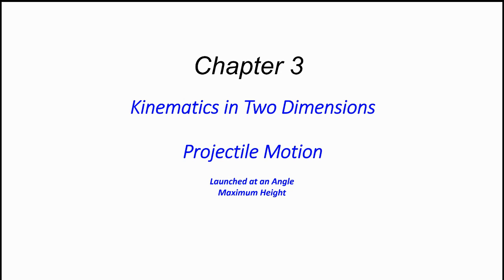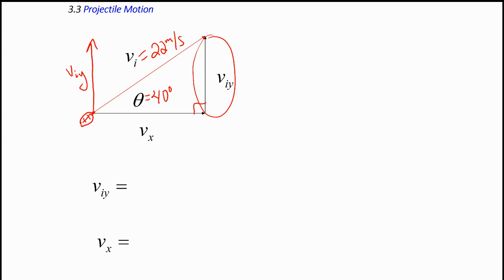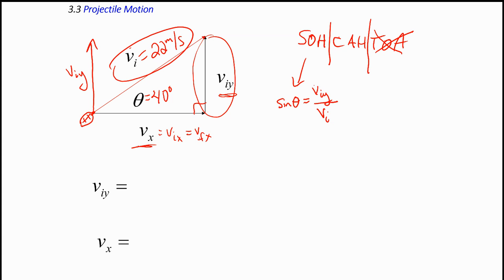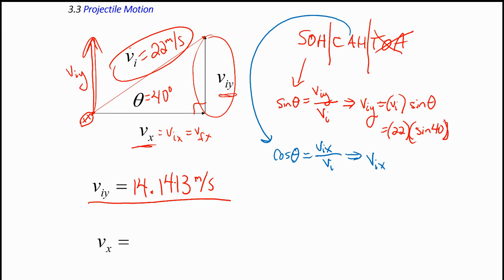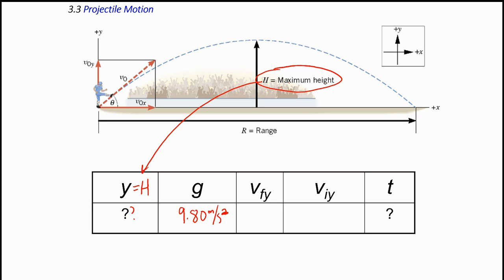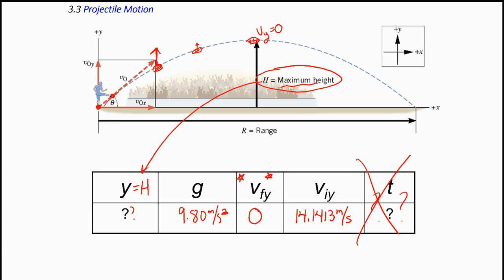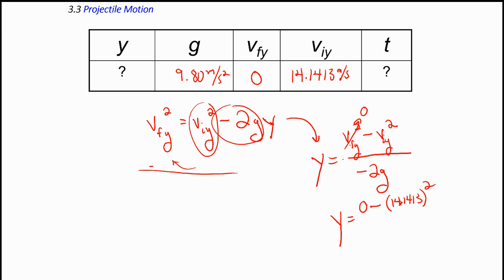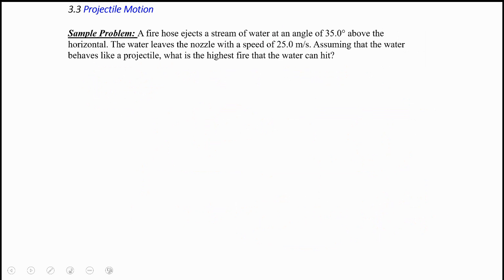AP Physics 1 Honors Projectile Motion Launched at an Angle - Max Height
In this edition of the Henstitute, we are going to begin the process of how do we take a projectile that is launched at an angle and find such things as the maximum height that it travels.  Hope you enjoy!